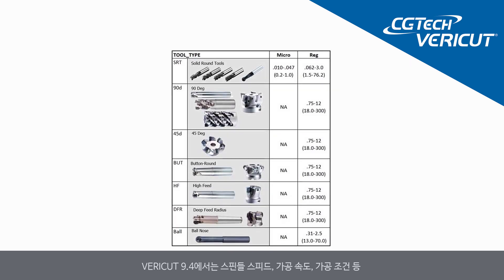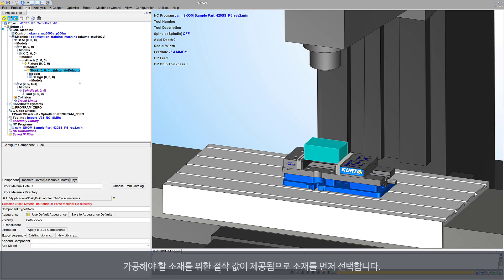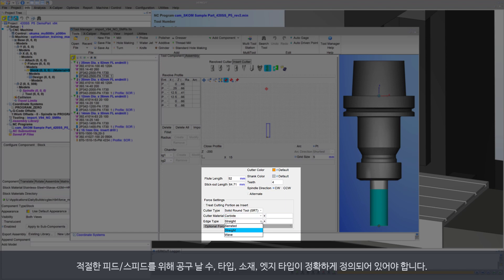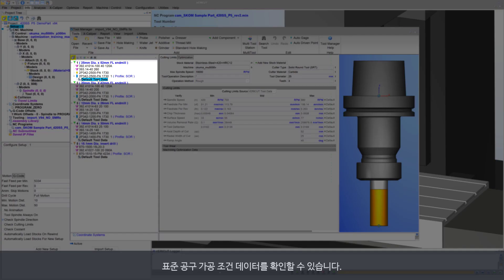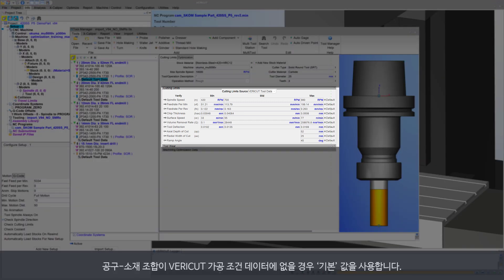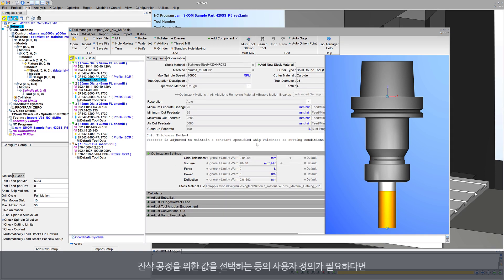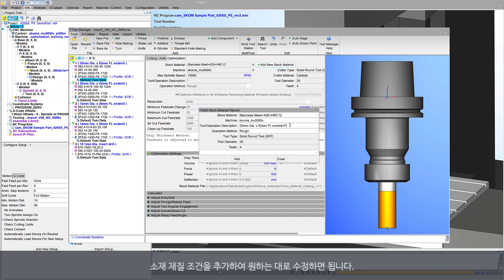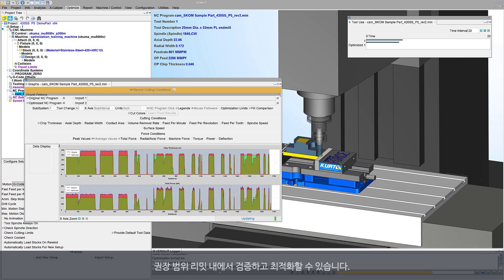VERICUT 9.4 업데이트_가공 조건 데이터 개선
What’s New in VERICUT 9.4
VERICUT 소프트웨어의 최신 버전 9.4의 업데이트 내역을 동영상으로 확인하십시오.

VERICUT 9.4에서는 스핀들 스피드, 가공 속도, 가공 조건 등 업계 권장 가공 데이터를 포함하는 VERICUT의 가공 조건 데이터를 사용할 수 있습니다.

가공 조건 데이터는 폭넓은 소재 가공을 위한 일반 공구와 마이크로 공구를 포함합니다.

그 외 주요 업데이트 내용을 확인하세요!
VERICUT 9.4 – Get Connected!

CNC 검증, 시뮬레이션, 분석 및 최적화 소프트웨어 VERICUT이 궁금하시다면 언제든지 문의하세요!